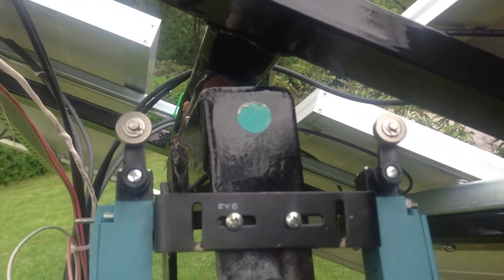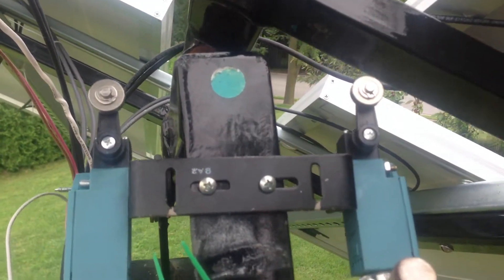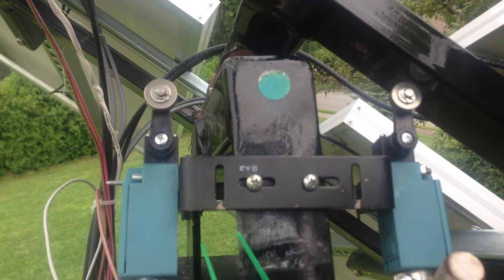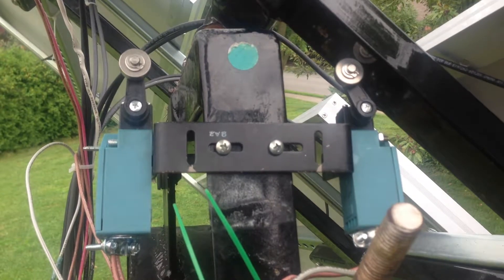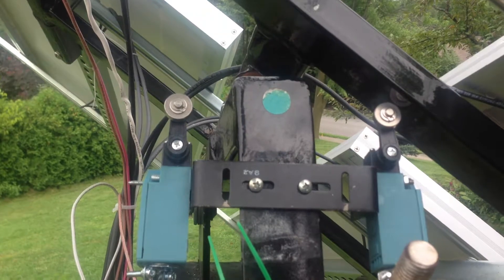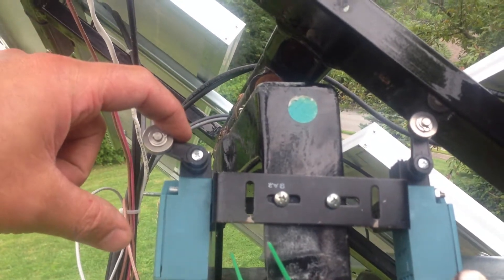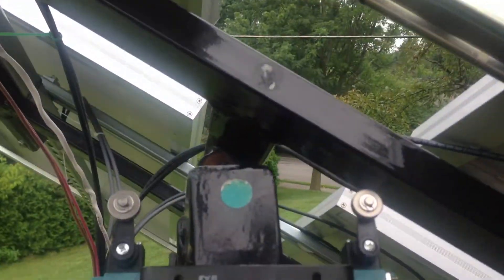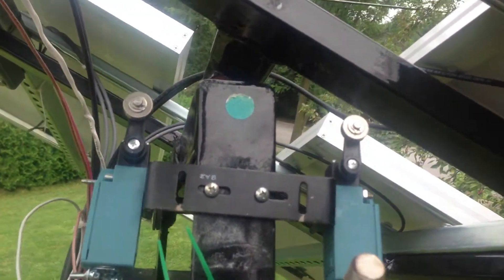Solar panel tracker actuator replacement and limit switch success!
I've replaced an inferior Chinese linear screw drive actuator with an American brand made for C band dish.  The company no longer exists but the actuator still works fine.  To make this function, I introduced limit switches to prevent over and under travel.